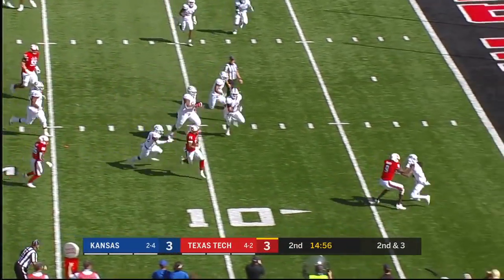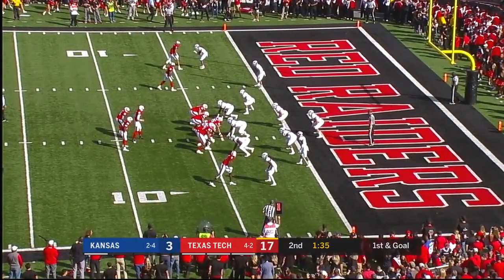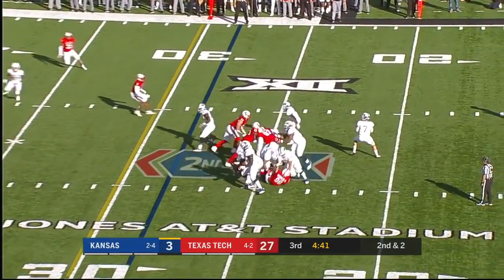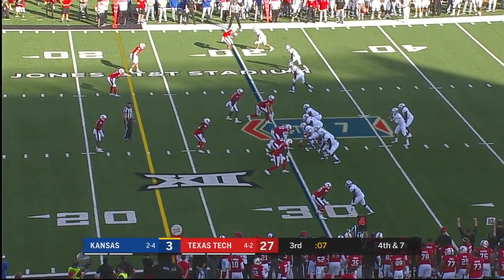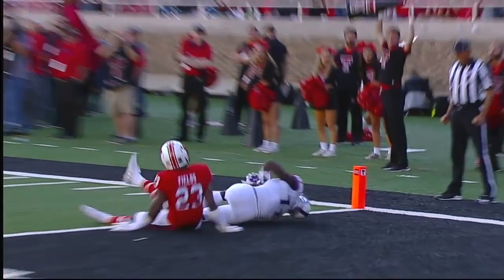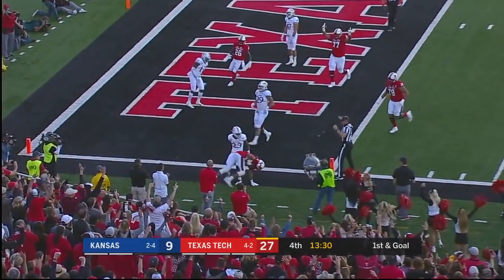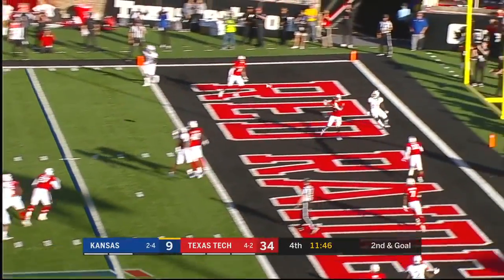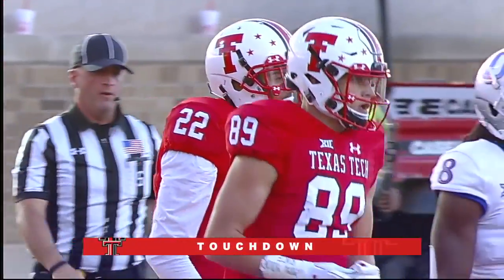Texas Tech vs. Kansas | FOX COLLEGE FOOTBALL HIGHLIGHTS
Texas Tech racks up over 500 yards of offense in win over Kansas. Alan Bowman threw for over 400 yards in the win. The Red Raiders improve to 5-2.